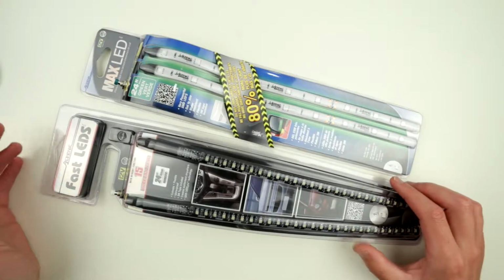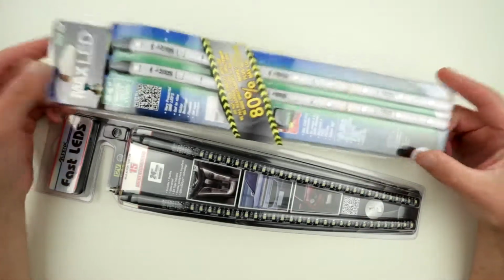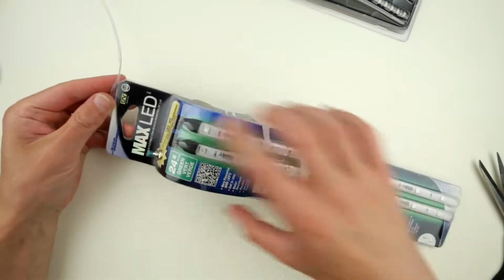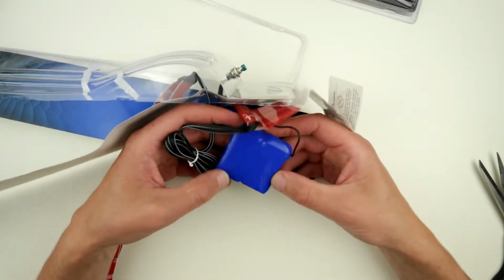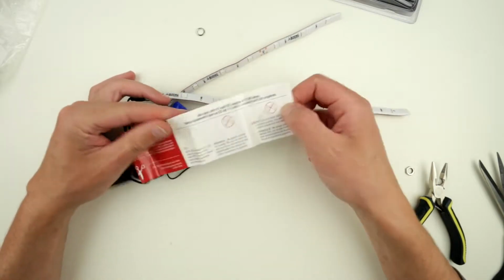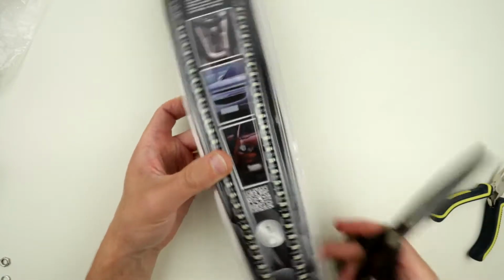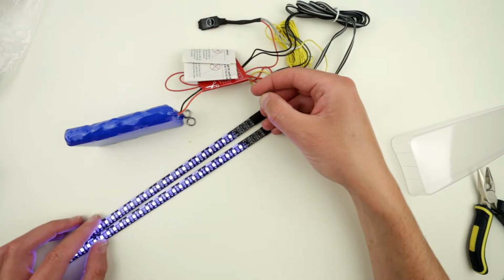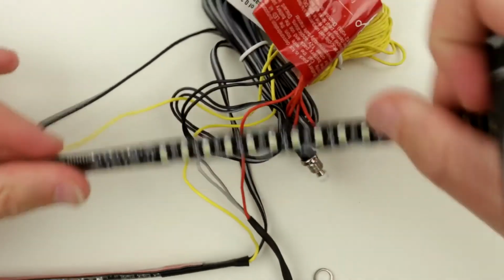Automotive LED strips , secret that never happend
Purchased LED strips for automotive applications, expecting there they have some surprise, but. Still I hope then can be useful. Any ideas are welcomed.